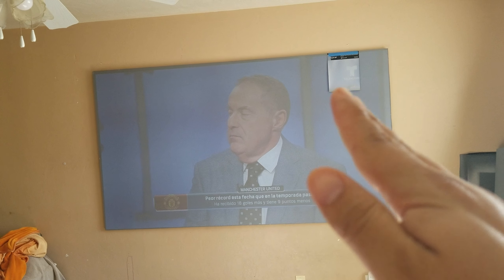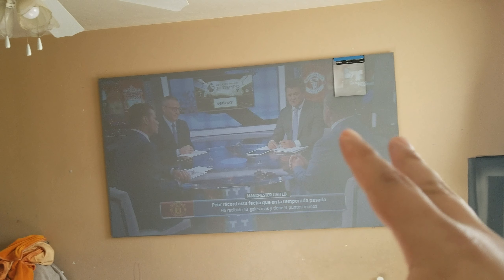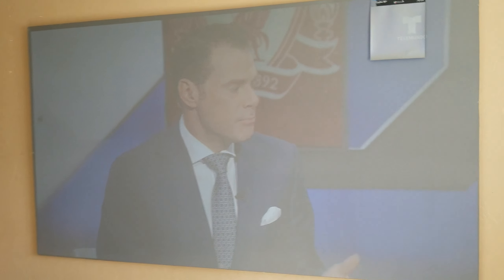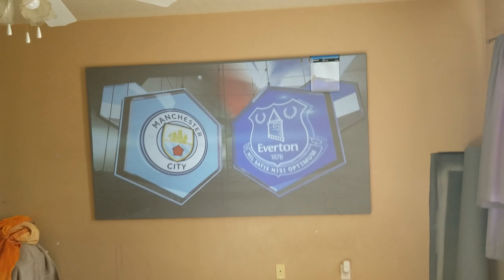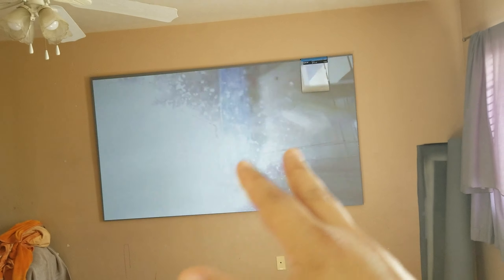ALR ? Artificial or natural. Big difference for projectors.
Most of the screen will work with artificial lights. Natural ambient lights must be controllable for better experience. Viewsonic PX747 4k projector.